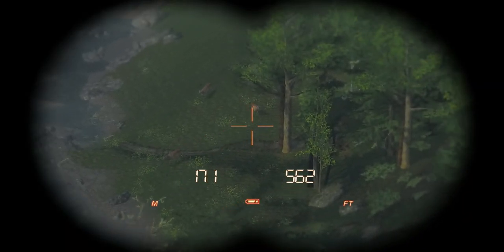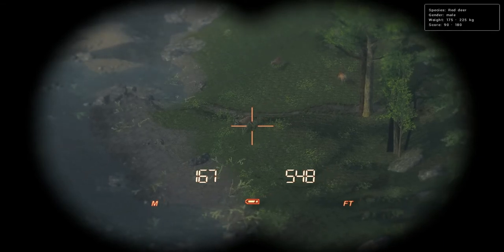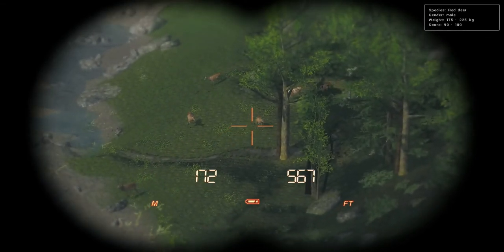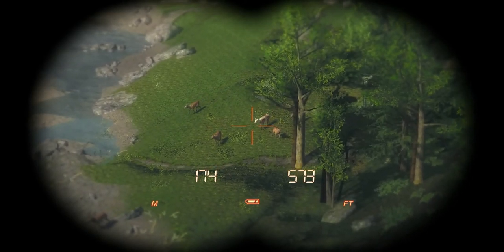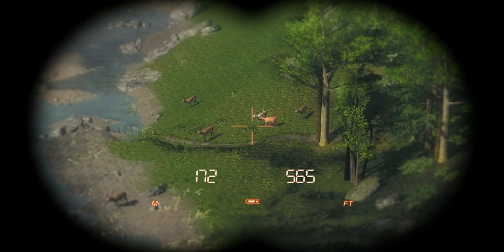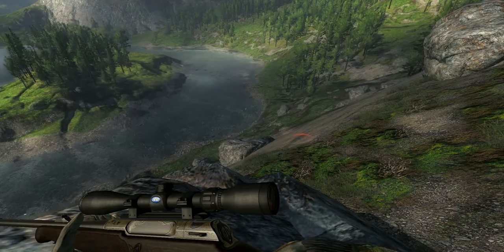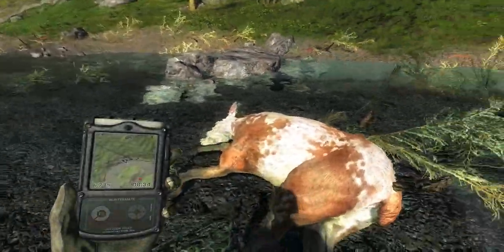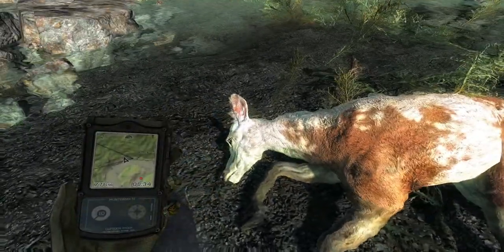Rare Piebald Red Deer - Val-des-Bois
Hey guys, I was able to take down a rare piebald red deer hind at the new Val-des-Bois reserve.